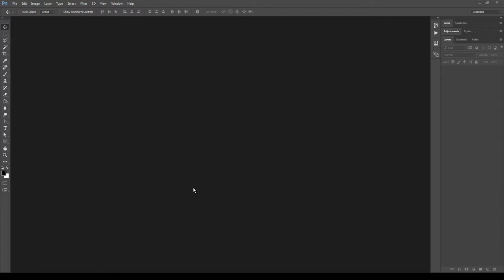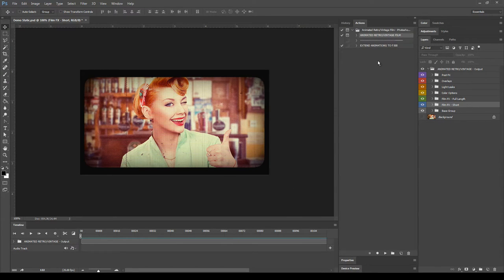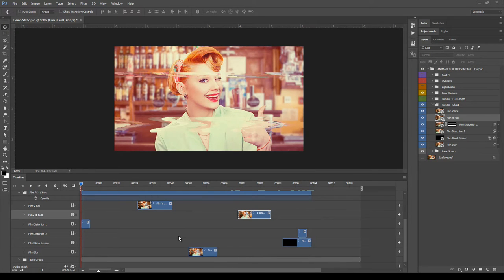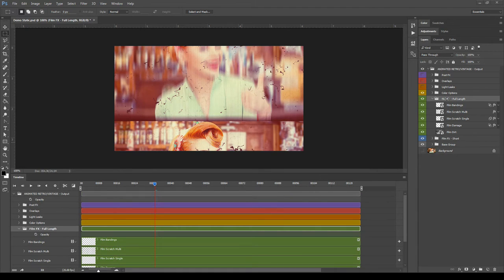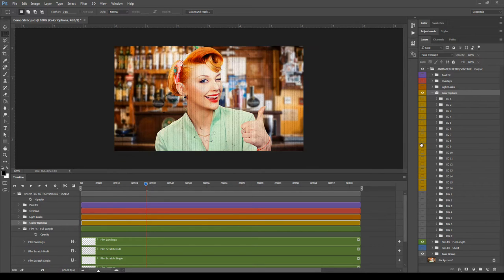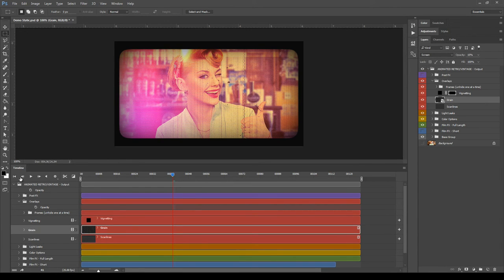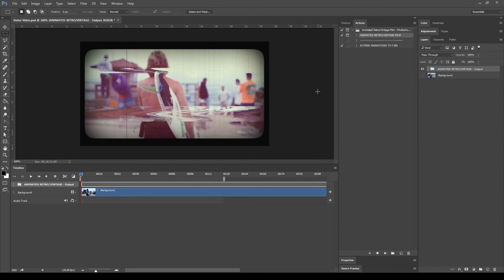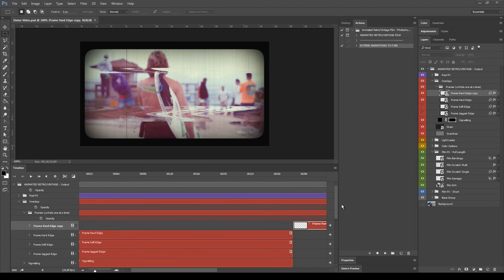Turn photos and videos into Retro/Vintage Films in Photoshop easily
This Action will generate a video sequence of animated vintage effects from your images or videos.

The effects are packed in clips and are easy to edit in the Timeline of Photoshop,
in few clicks you'll be able to make many variations and then export the file as a normal image, animated gif or video!

The uses are many and it can be handy in many situations, it works for the creation of content in low resolution like Gif or banners and also HD content.
The whole process is very easy and quick. Everything inside Photoshop!